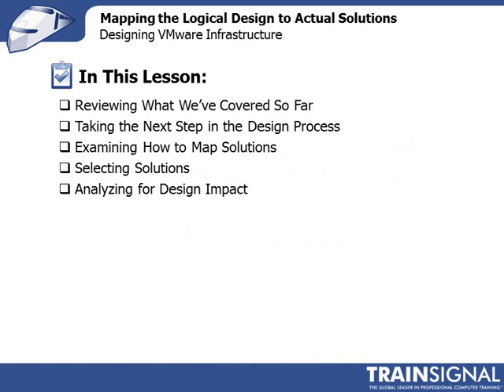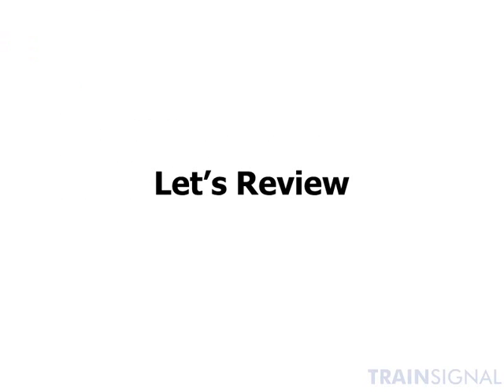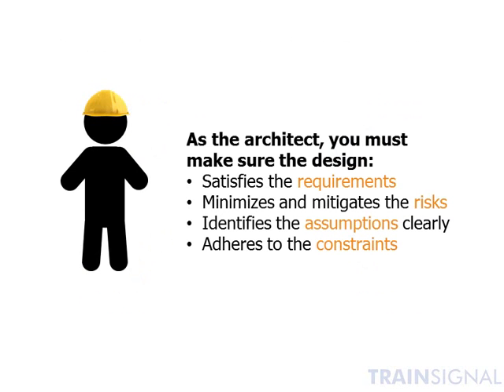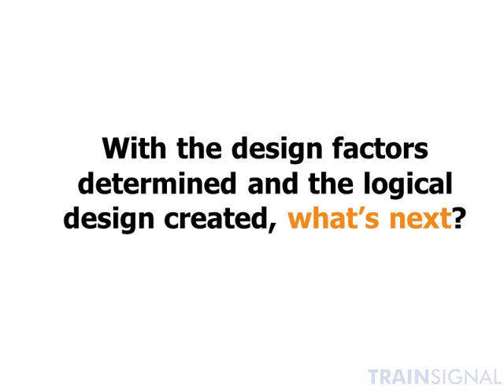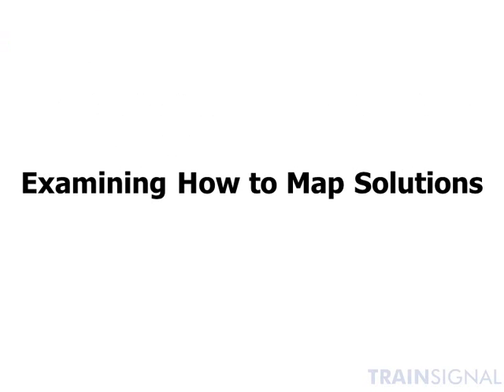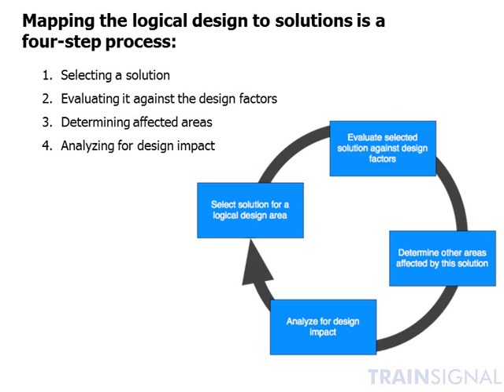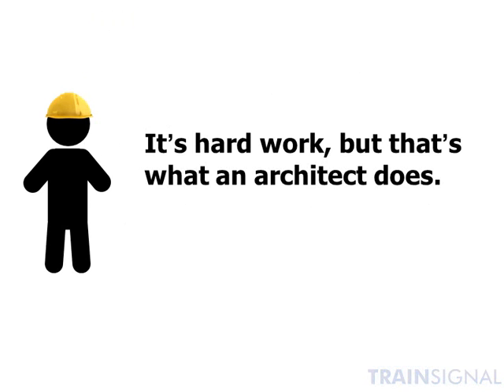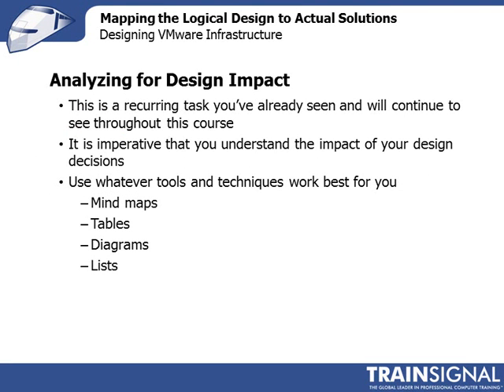Mapping the Logical Design to Actual Solutions